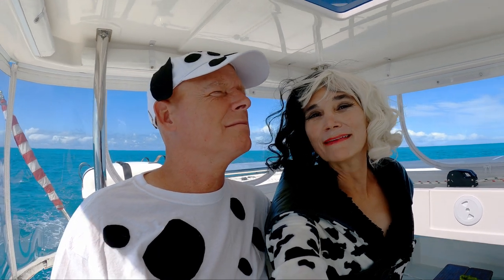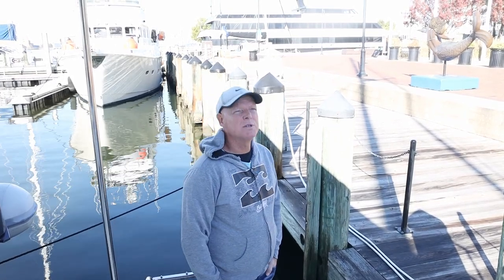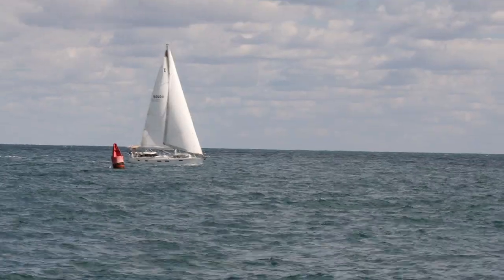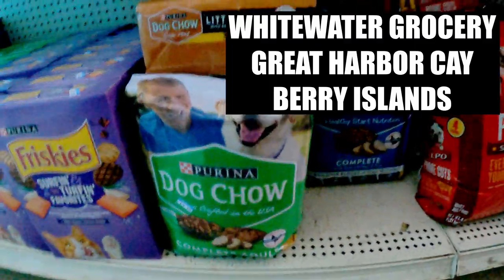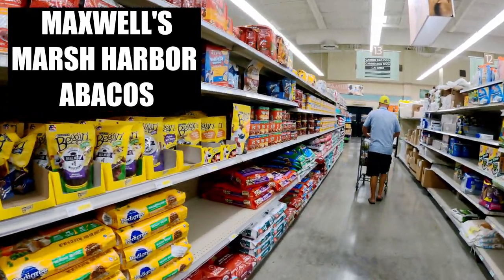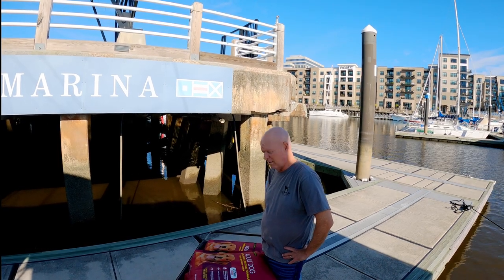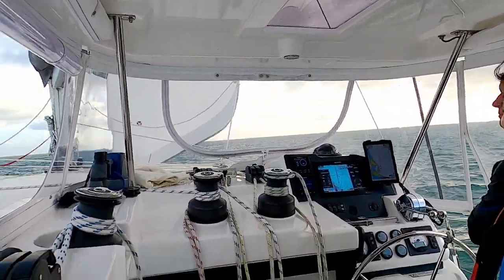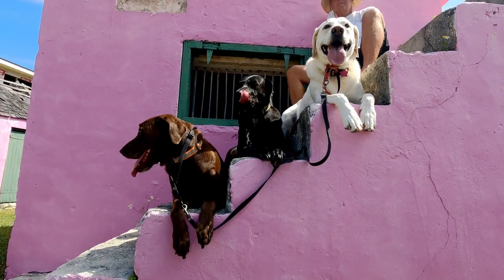Bahamas Bound and TIPS for Rounding Cape Hatteras and Crossing the Gulf Stream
Bahamas Bound and TIPS for Rounding Cape Hatteras and Crossing the Gulf Stream.  Join us as we sail from Solomons Island, MD to Green Turtle Cay, Bahamas in our Leopard 45 sailing catamaran, LabMariner, with our three labmaraners:  Anubis, Mocha, and Nuala, making 3 stops along the way.  A labmaraner is a cross between a labrador retriever and a weimaraner - and we have one of each color.  Our first step is from Solomons Island, MD to Norfolk, VA where we wait for a weather window.  We then sail from Norfolk, VA to Wilmington, NC rounding Cape Hatteras on our trip south along the East Coast.  Our final step is from Wilmington, NC to Green Turtle Cay in the Bahamas where we get ready to check in for our 6 month stay in the Bahamas.  And, in this video, we also answer the questions of how much dog food we need, where we store it, and how we get it on the boat.

Chapters:

00:00 Sailing to Norfolk, VA
01:37 Norfolk, VA
02:41 Sailing to Wilmington, NC
08:33 Wilmington, NC and How Much Dog Food Do We Need
12:28 Sailing to Green Turtle Cay, Bahamas

YouTube is awesome but we are also on Instagram and Facebook. If you follow us on these platforms you will receive more up to date information on where we are!